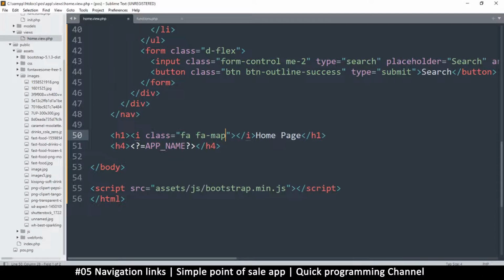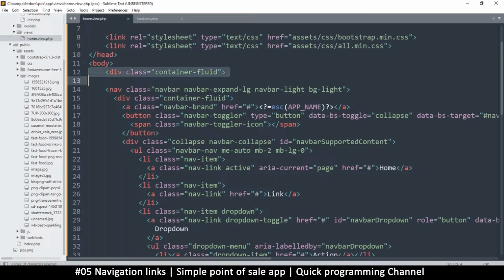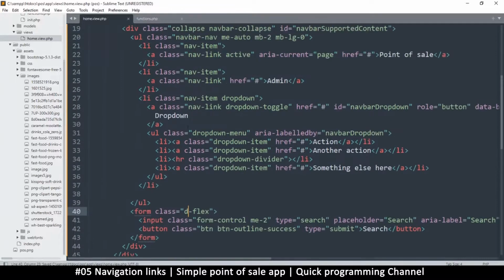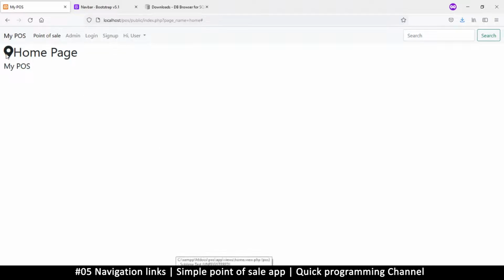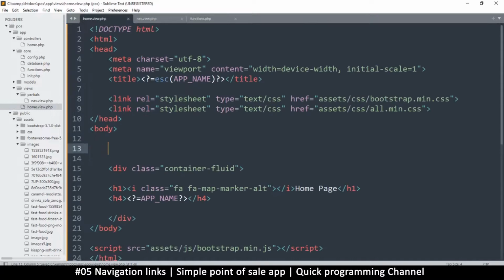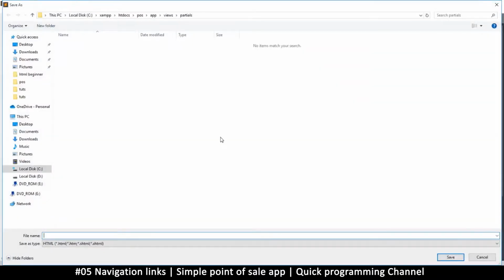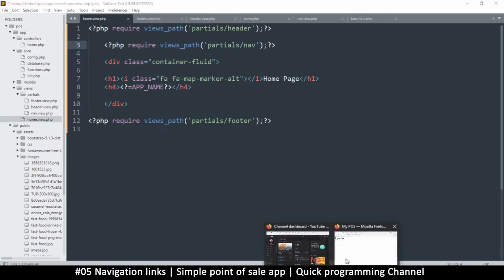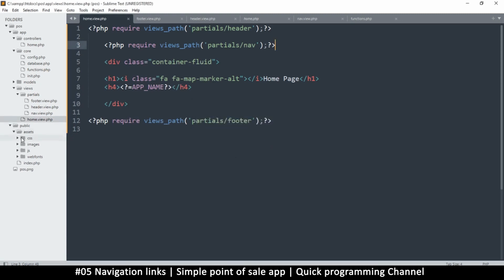#05 Navigation links | Simple point of sale app in php & javascript | Quick programming tutorial